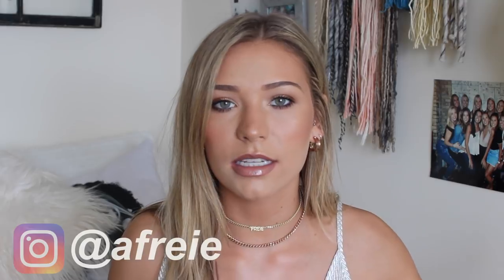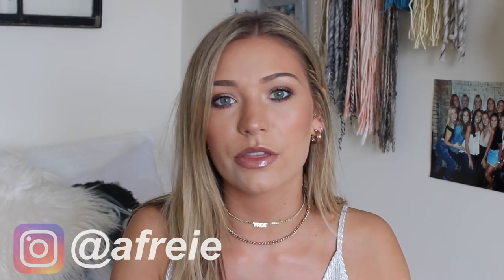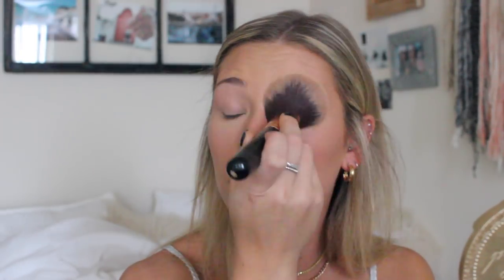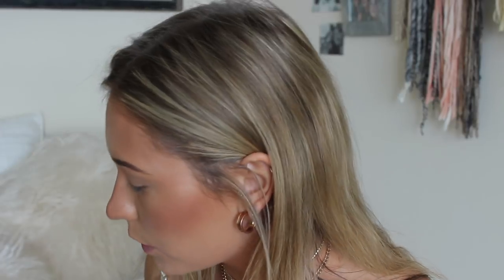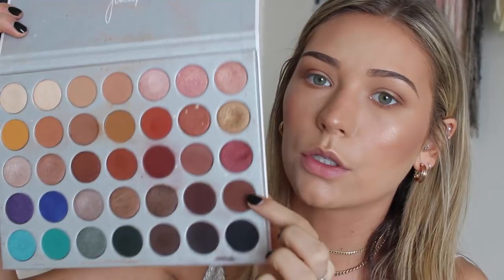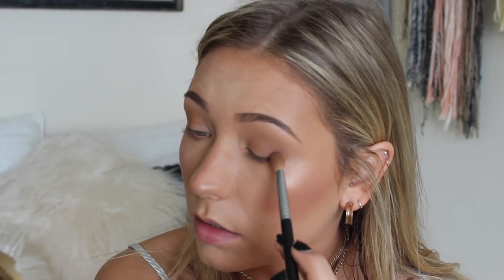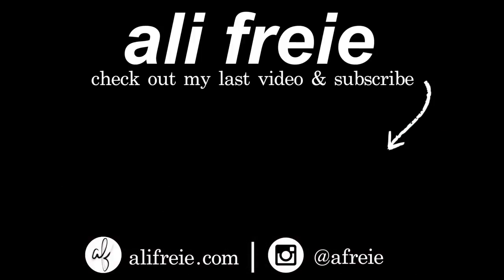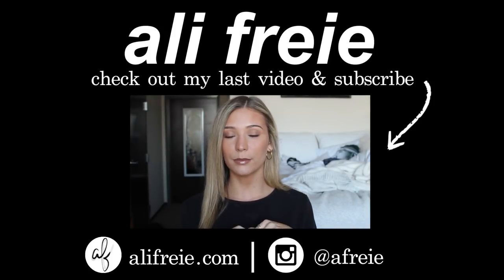Everyday Makeup Routine 2018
products---
Too Faced Born This Way Foundation - Warm Beige
Mac Tan Tint
Becca Mineral Blush - Songbird
Becca Mineral Blush - Snapdragon
Dior Nude Air Luminizer Power - 003
Anastasia Beverly Hills Brow Powder - Dark Brown
Mac Lip Liner - Subculture
NYX Lip Liner - Nude Truffle
Mac Lipstick - Honeylove
Buxom Lipgloss - Sarina

thx for watching babes!! xx